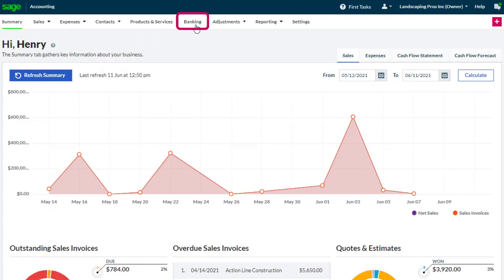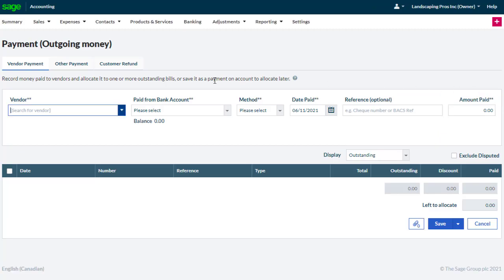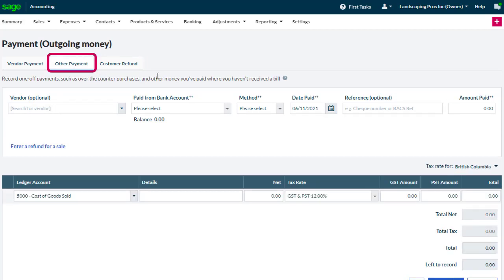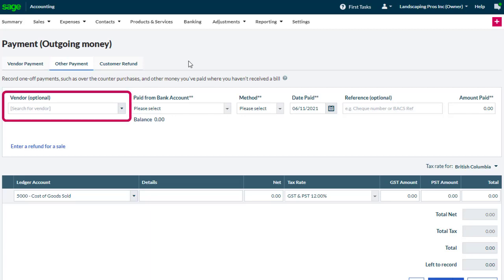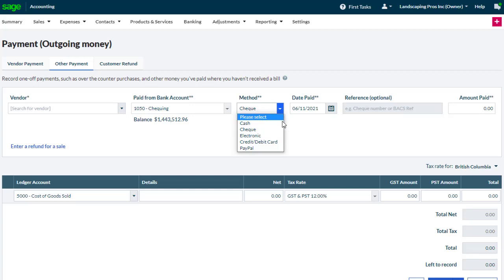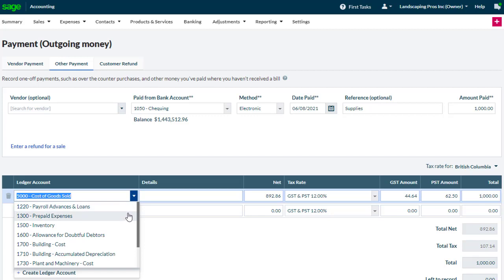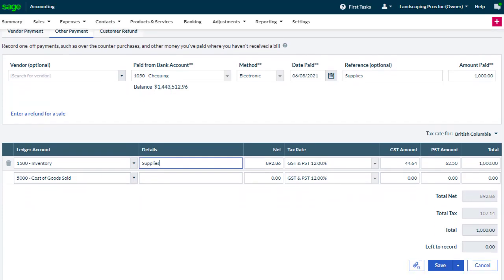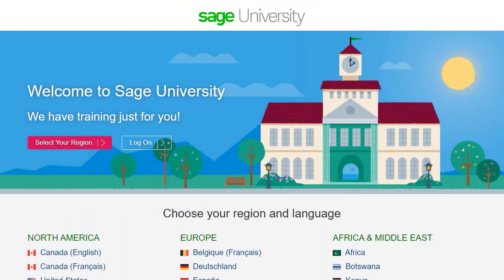Sage Accounting - Entering expenses (Canada)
In this video you will learn how to accurately enter expenses in Sage Accounting.